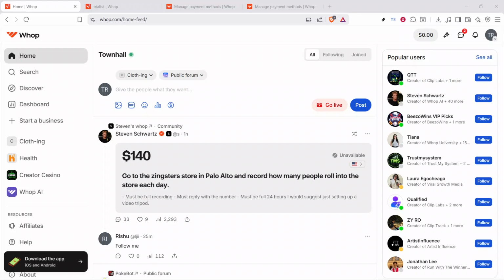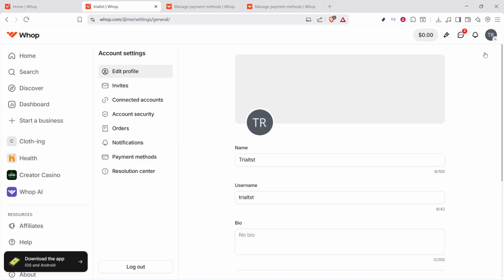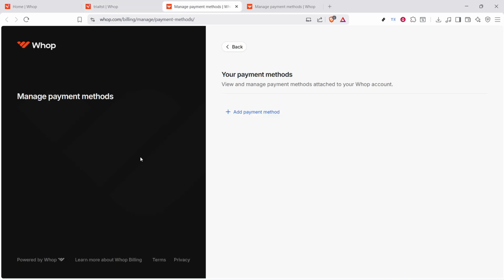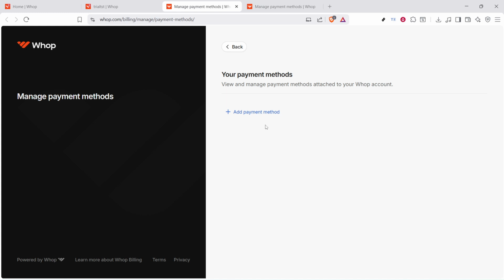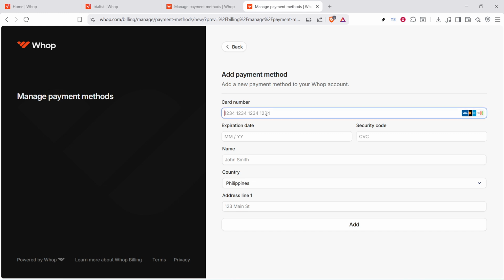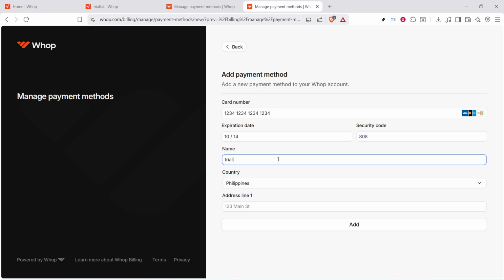How to set up payment details on Whop (Step By Step 2026)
How to set up payment details on Whop